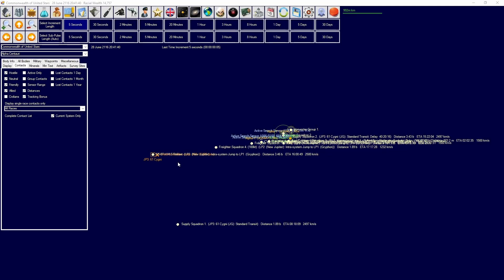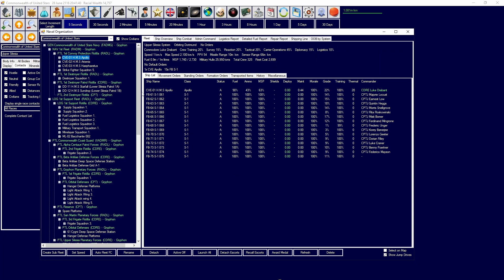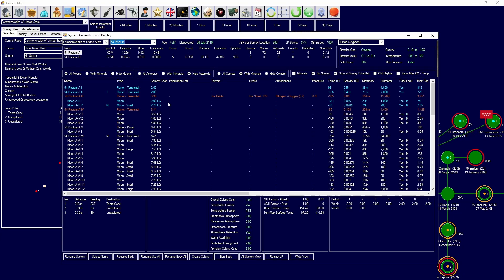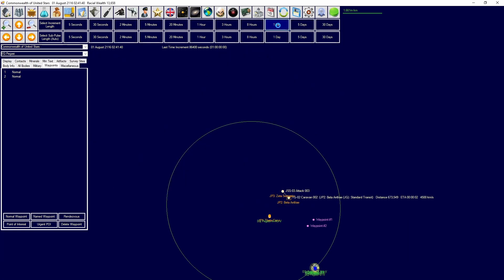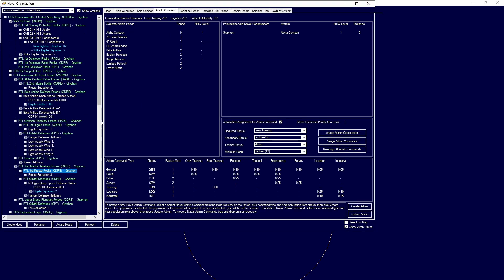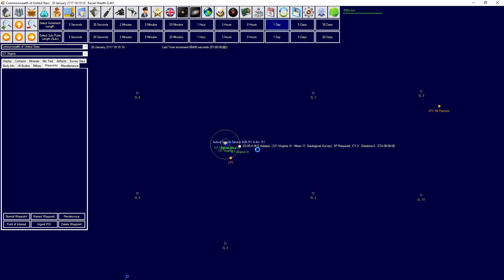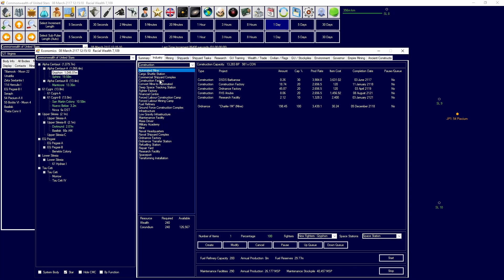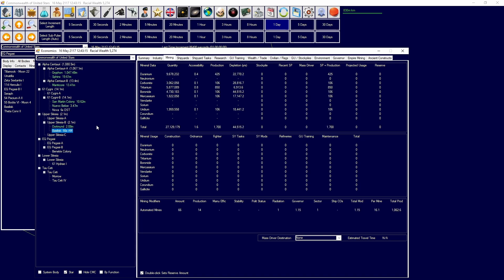Aurora 4x C# - Episode 15 - The Commonwealth - Colonization in the Swarm Era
Welcome to my newest aurora series where we will be starting as a TN start and in this video we will be starting it off with our journey into the unknown and the beginnings of our empire.

Episode 0 and 0.5 - Check out if you want to see the setup

Chapters:
0:00-0:45 Intro
0:45-5:00 Quick Overview
5:00-29:10 gameplay
30:30-31:02 Outro